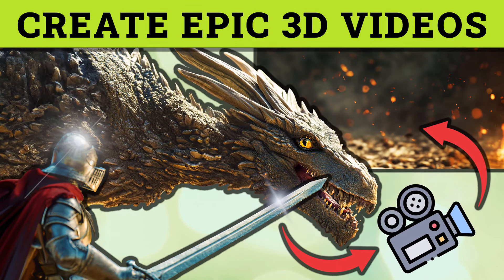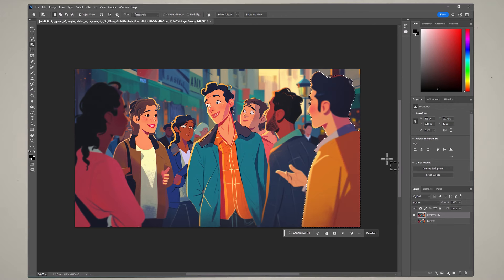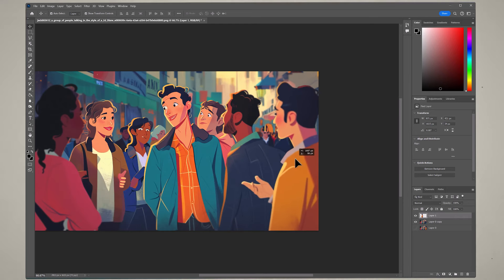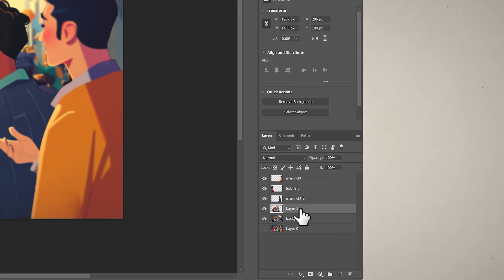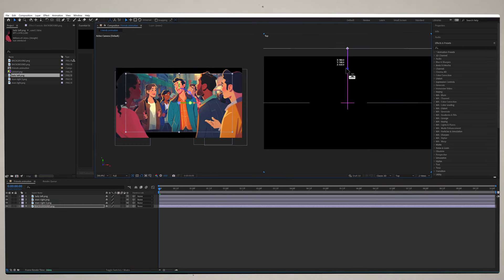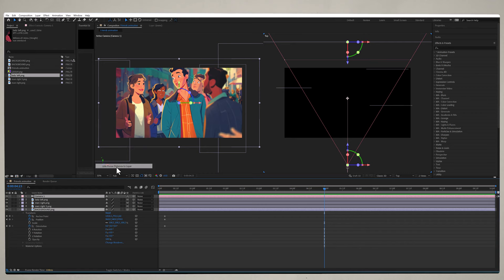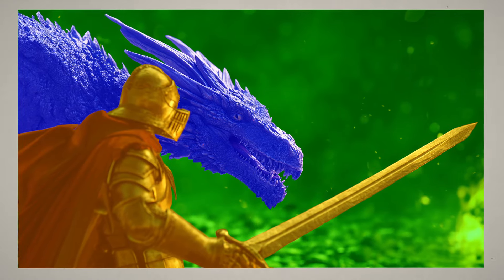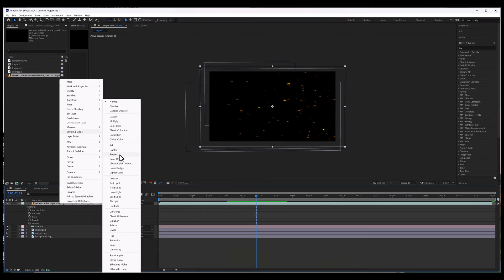Turn Images into Epic 3D Videos (Step-By-Step)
How to Generate 3D Videos from AI Images made in Midjourney.

We will be cutting the image into layers using Photoshop and then animating them in After Effects to create an incredible 3D-style video.

I have also made a similar video on how to create 3D-style videos using images, but instead of using Adobe software, I use free tools for the entire process.